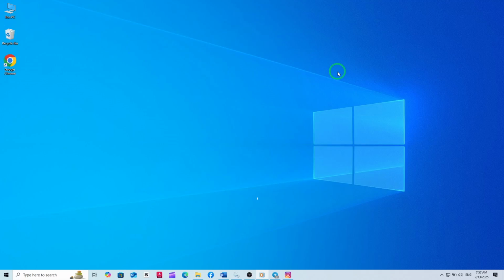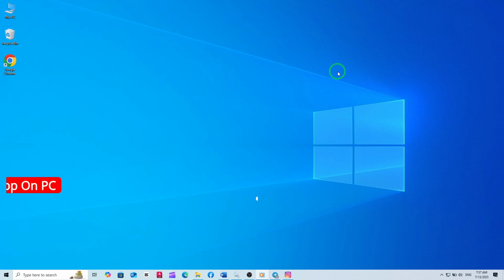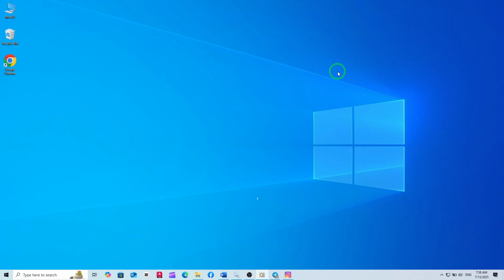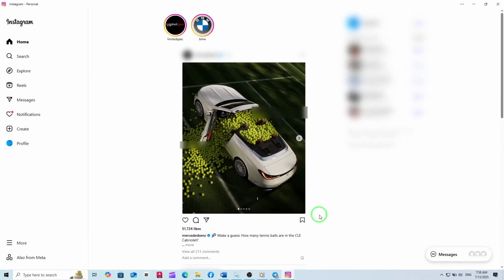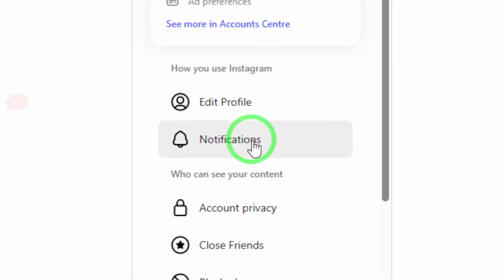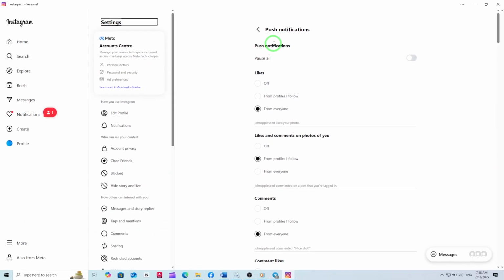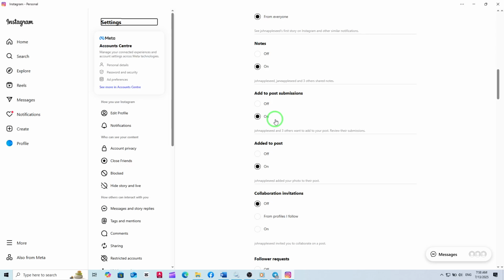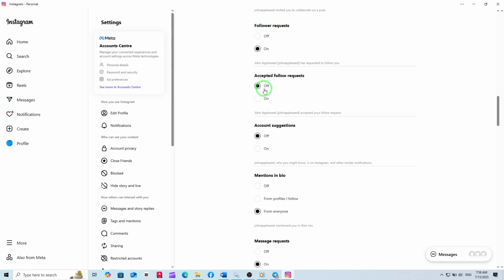How To Disable Notifications For Accepted Follow Requests On Instagram App On PC (New Update)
Learn how to disable notifications for accepted follow requests on Instagram app on PC with the new update. This video will guide you through the latest steps to help you manage your Instagram notifications and enjoy a more focused browsing experience.

If you’re tired of being distracted by alerts every time someone accepts your follow request, this tutorial will show you exactly how to turn them off using the Instagram app on your computer. Follow these simple steps to take control of your notifications and keep your Instagram experience clutter-free.

Steps to disable notifications for accepted follow requests on Instagram app on PC:

1. Open Instagram app

2. From the left side menu, click on Profile icon

3. Then Notifications, enter to Push notifications

4. From Accepted follow requests, choose Off

By following these steps, you can stop unwanted notifications and browse Instagram with fewer interruptions.
Timeline:
00:00 Start
00:12 How to do it
01:05 End